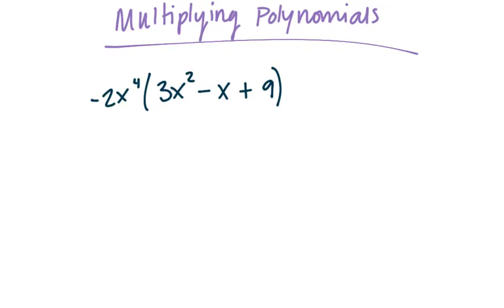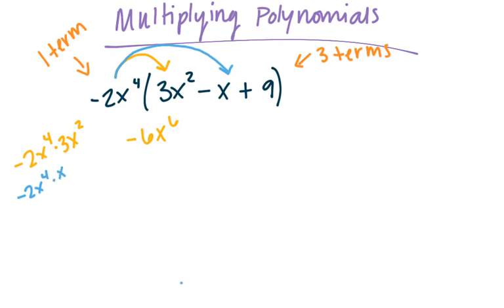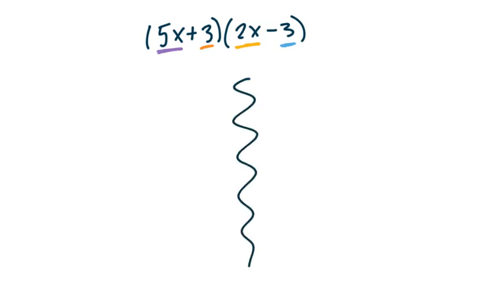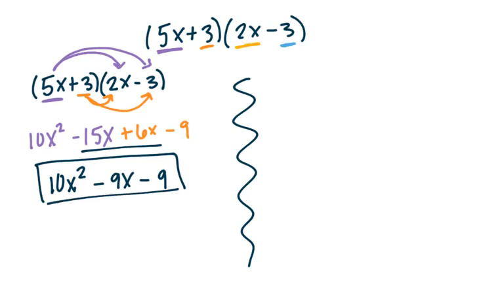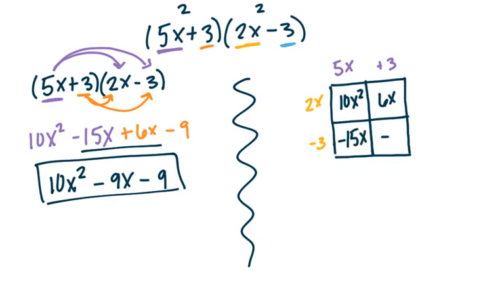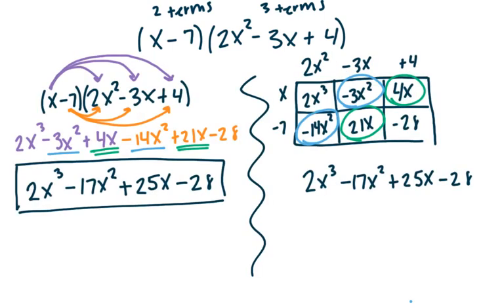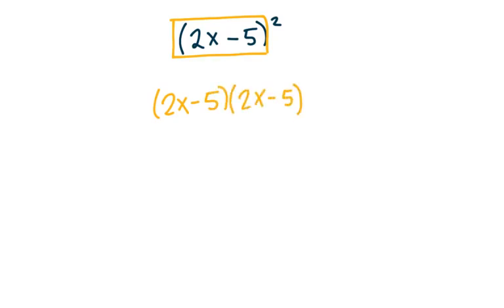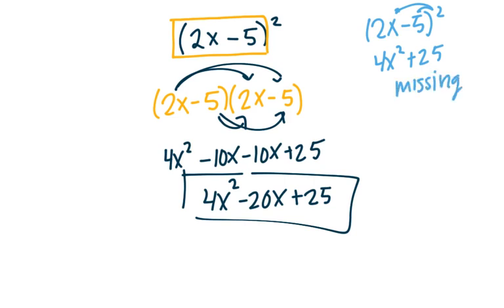6.3 Multiplying Polynomials